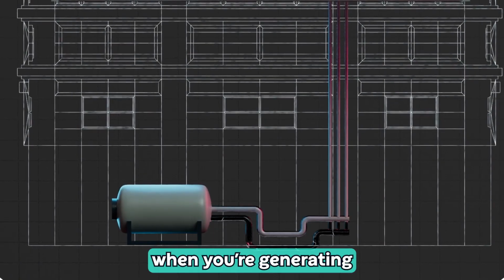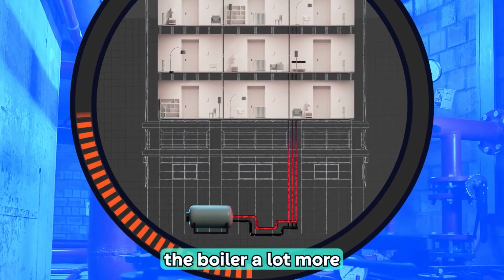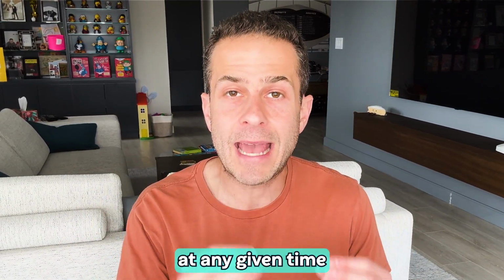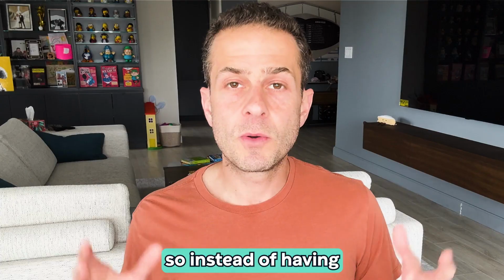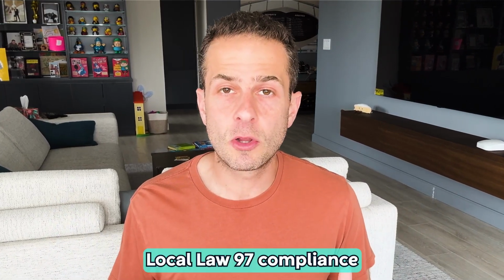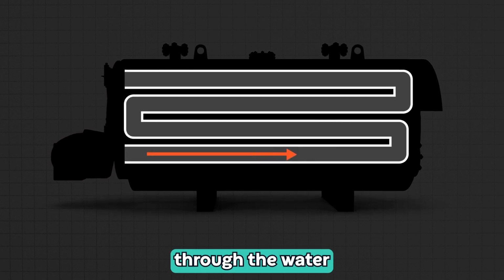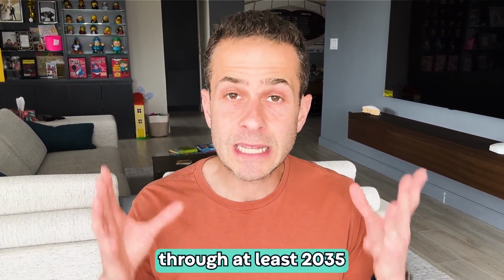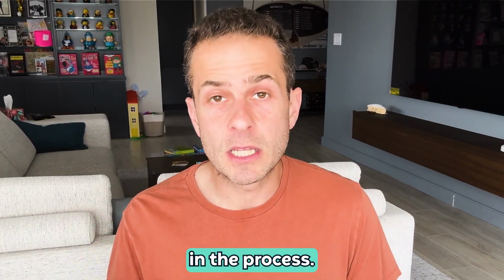5 Measures to 2035 Local Law 97 compliance